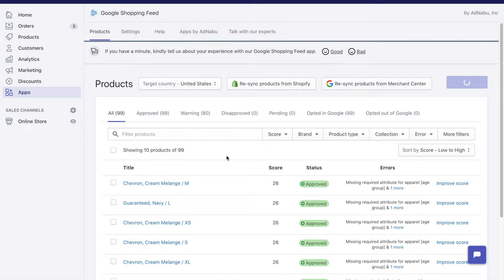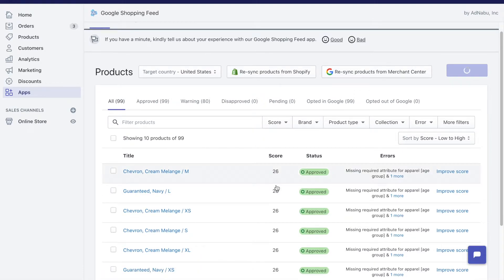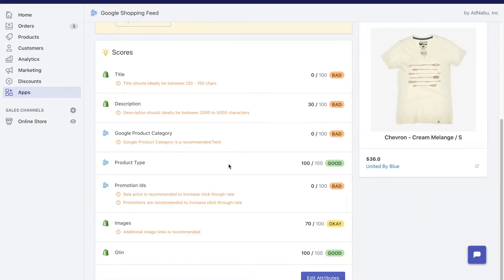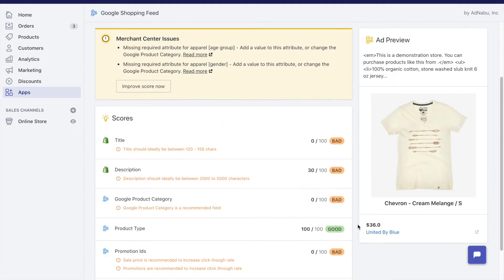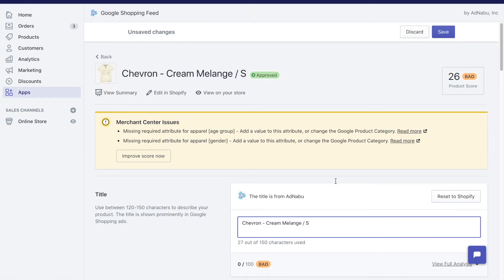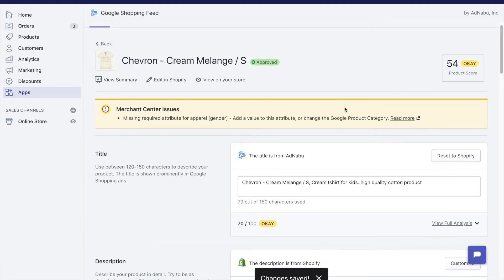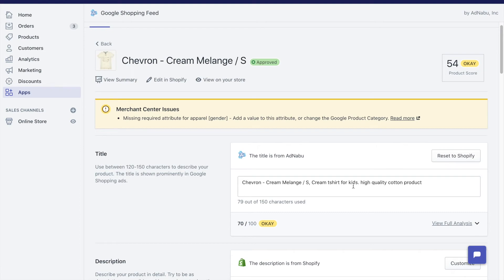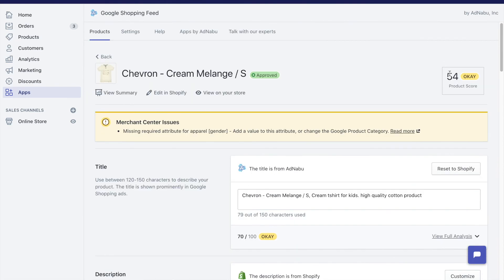How to improve product performance in Google Shopping for Shopify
how to edit individual products to improve their performance in Google Shopping

You can create a Google Shopping feed easily using our app